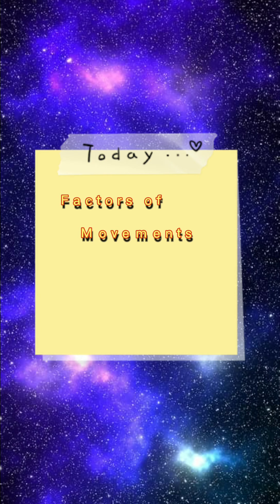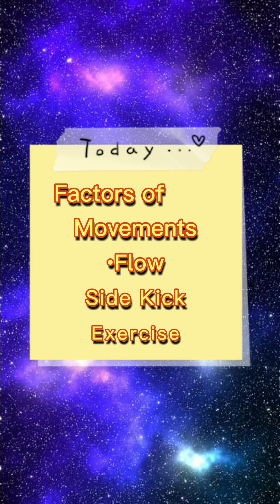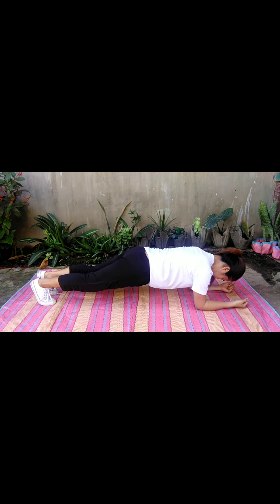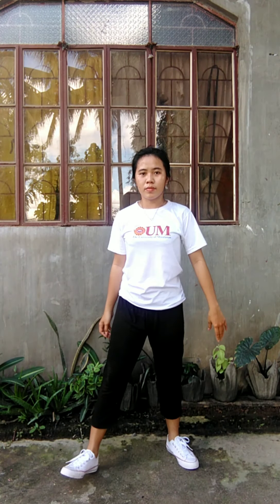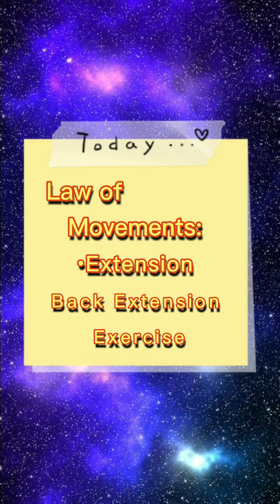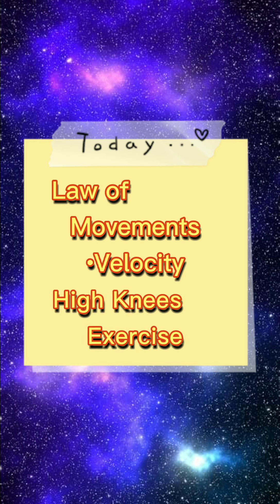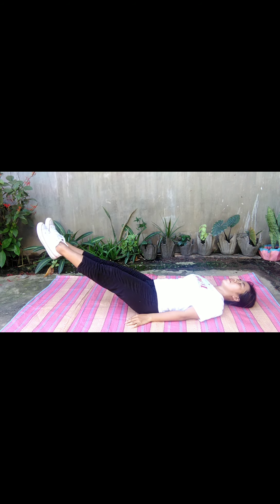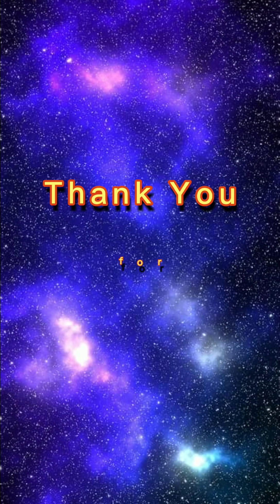BPE 211: VLOG EXERCISE